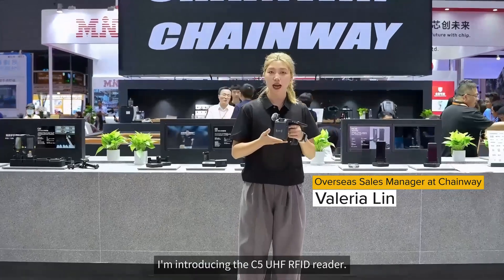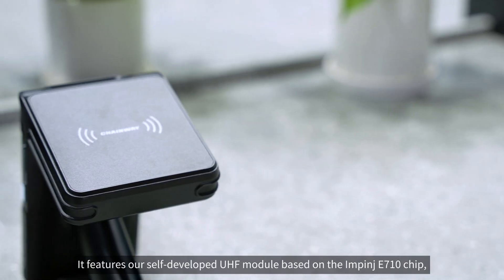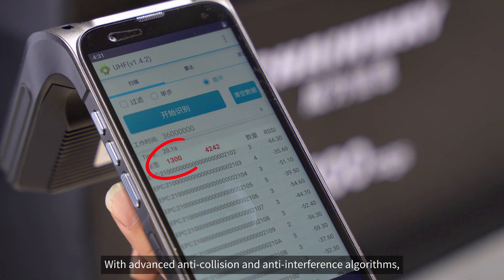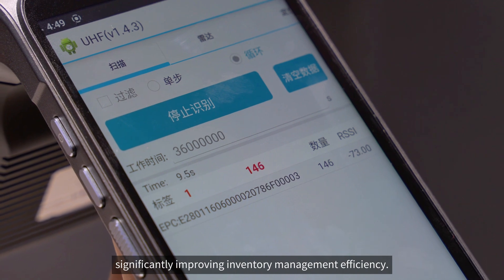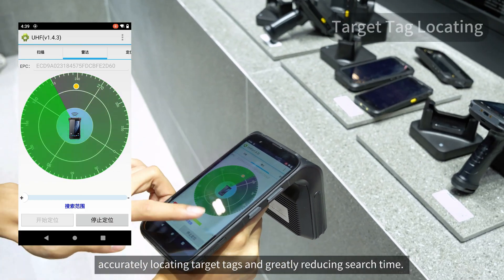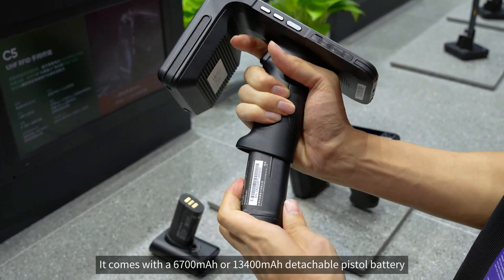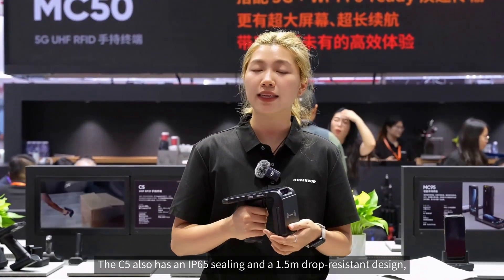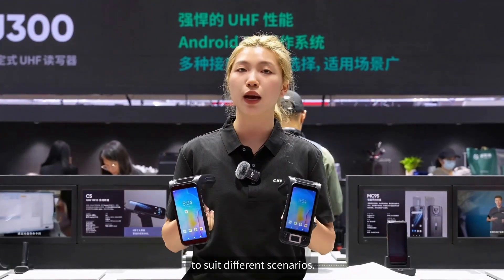Quick Look at Chainway C5 RFID reader: A Perfect Blend of Innovation and Durability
Stronger UHF Performance, Higher Security and Reliability.
Meet the Chainway C5 Handheld RFID Reader – where performance meets reliability and durability.
- All-in-one UHF Design
-  Powered by Impinj E710
-  Over 1300 tags/sec read rate
-  Over 30m read range
-  Smart Item-locating feature
-  Long battery life with hot-swappable options
-  IP65 & 1.5m drop-resistant for tough environments
See how the C5 delivers game-changing performance. Watch the video for more details!